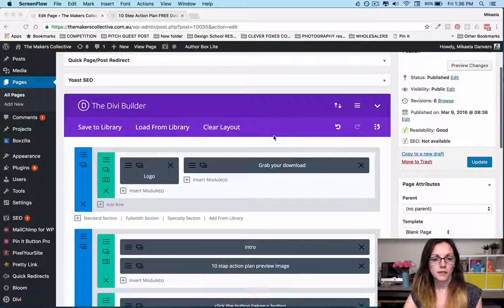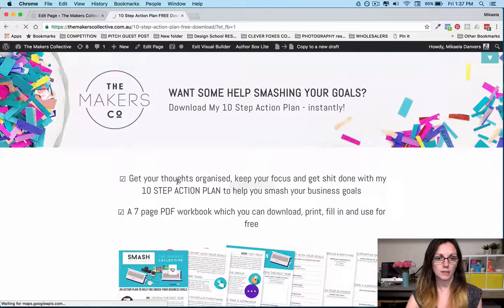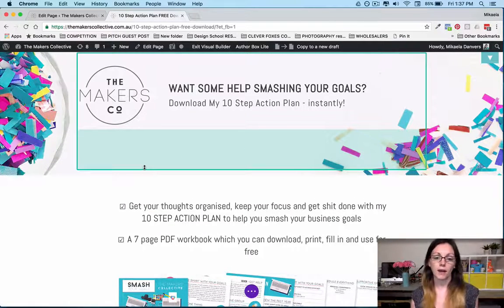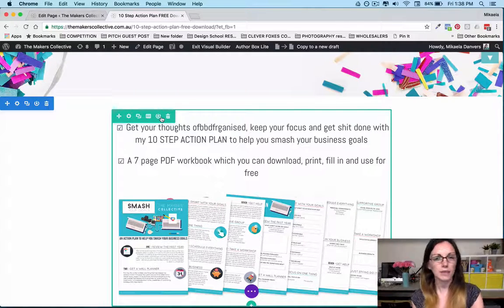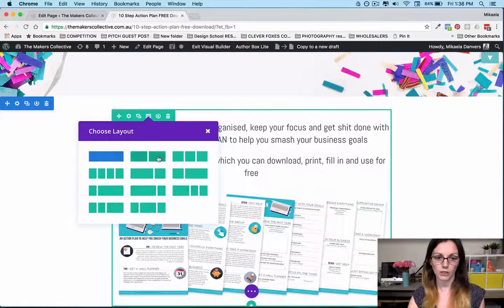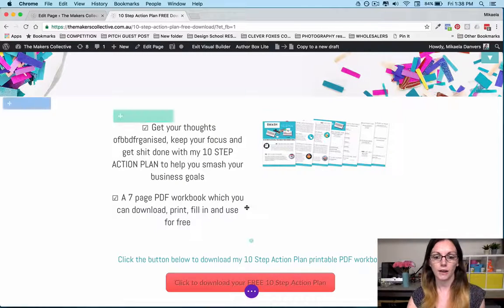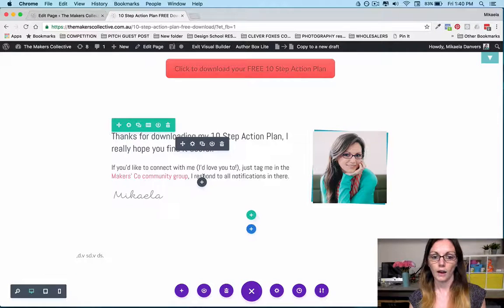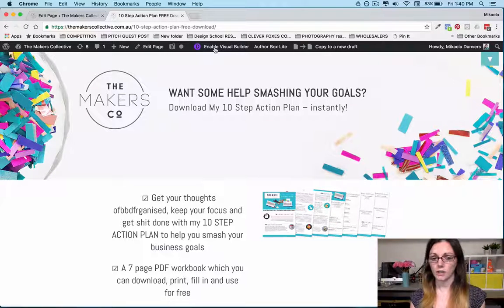Divi Visual Builder Intro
A brief introduction to the Divi page builder